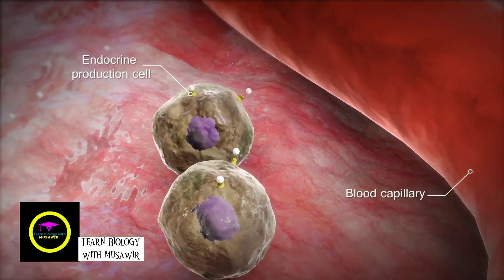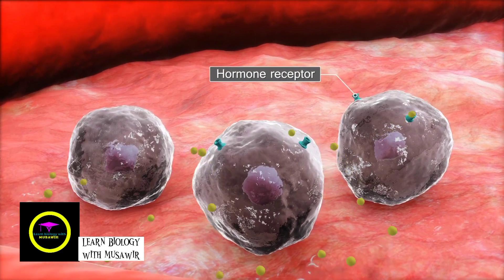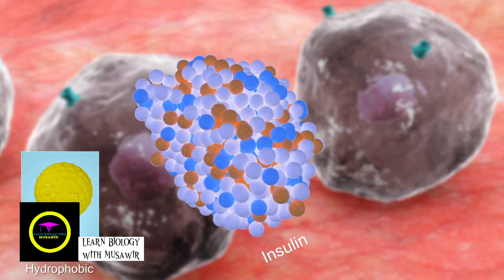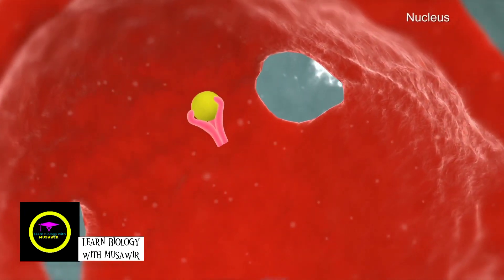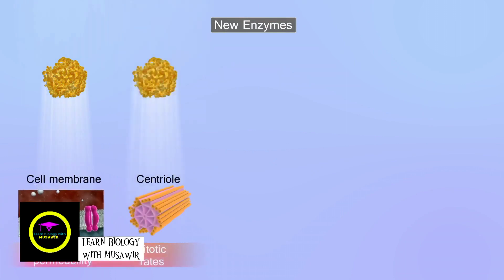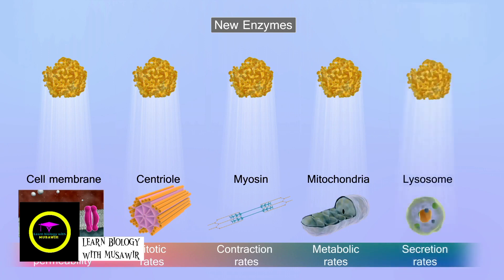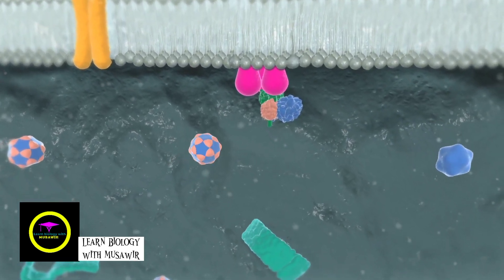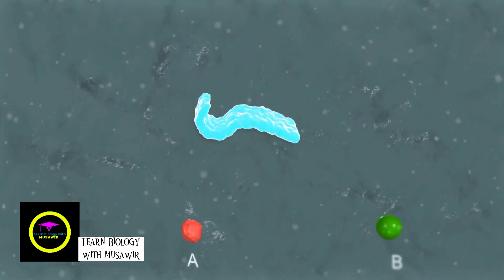Hormones Function | Hydrophobic and Hydrophilic hormones ?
Hormones are chemical substances that act like messenger molecules in the body. After being made in one part of the body, they travel to other parts of the body where they help control how cells and organs do their work. For example, insulin is a hormone that's made by the beta cells in the pancreas.